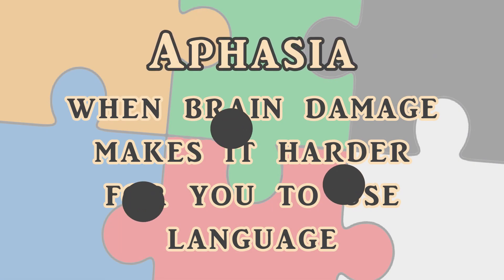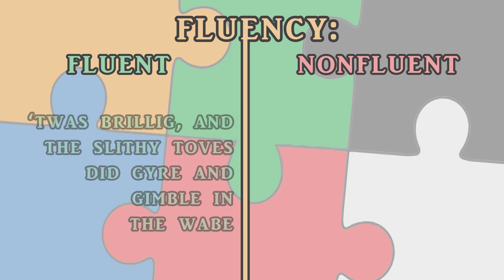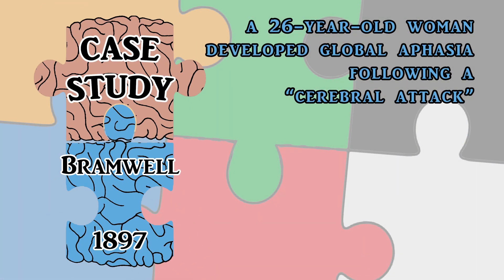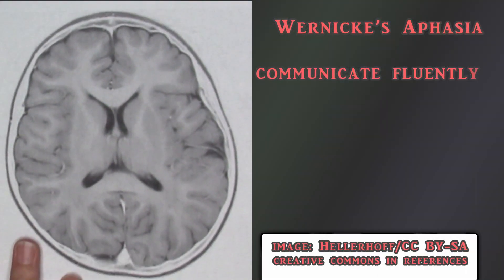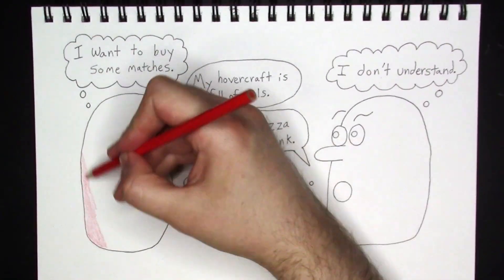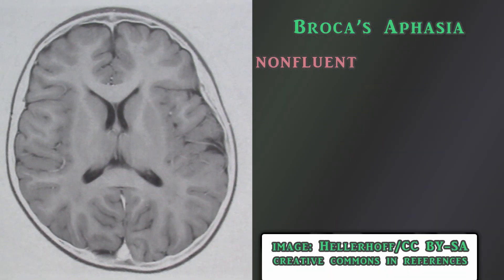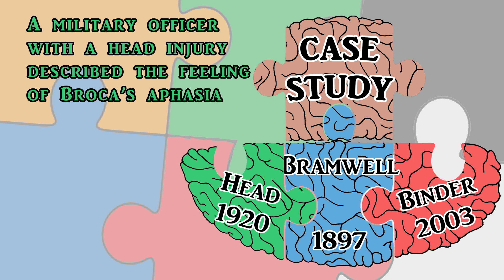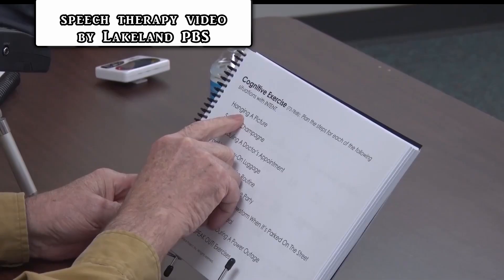Aphasia - Broken Language - The Ways Your Brain Can Break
Aphasia is one of the most common brain disorders that can result from a stroke. It is also one of the most complex! In this video, I will answer these questions: What are the types of aphasia? What are some examples of case studies of aphasia? How are global aphasia, Wernicke's aphasia, and Broca's aphasia related?

Thanks to patrons:
Joey Peasley
Nick Weltha
Whitney Toftness
pafijohn

Awake craniotomy for resection of Broca-sited cerebral cav. malform. w/ venous anomaly
by AANSNeurosurgery

NIH Stroke Scale Training - Part 2 - Basic Instruction
by PublicResourceOrg

Patients Speak Out With The "LOUD Crowd" Speech Therapy Program
by Lakeland PBS

Large Artery Occlusion - MCA
by TheStrokeChannel